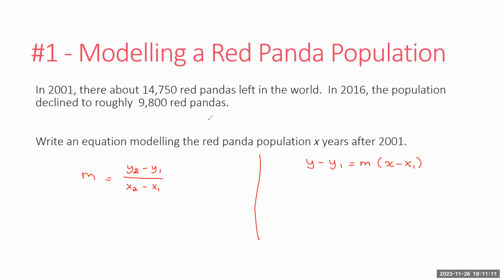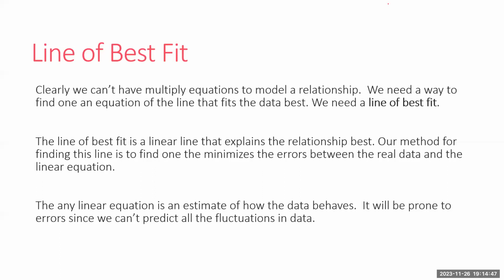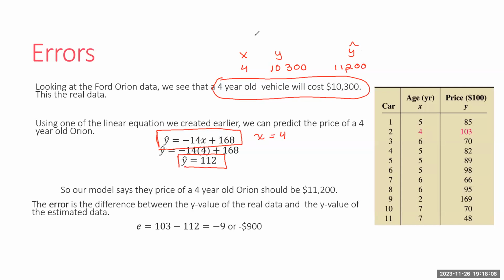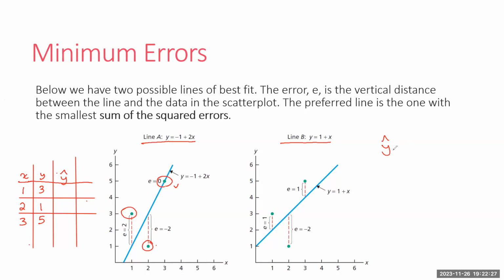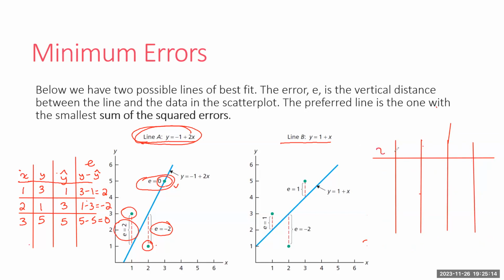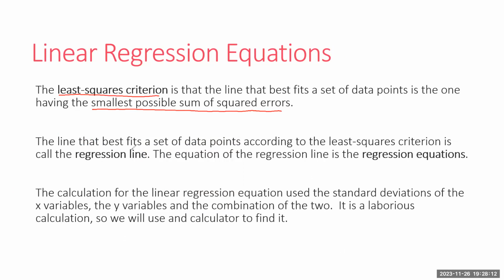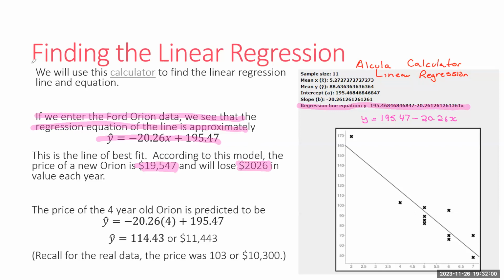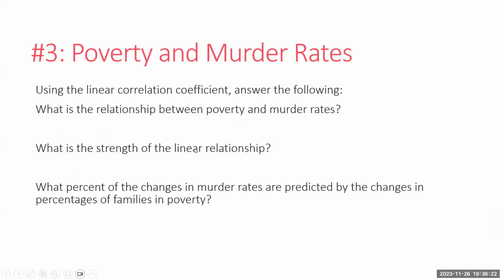Stats 23: Linear Regression